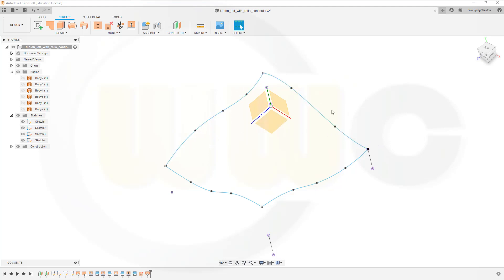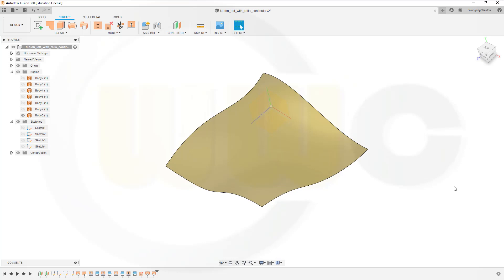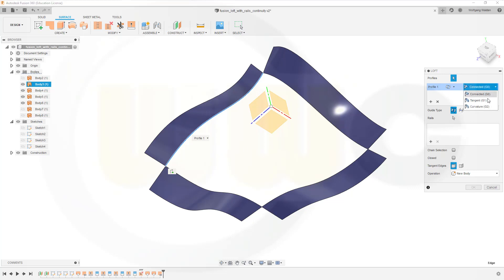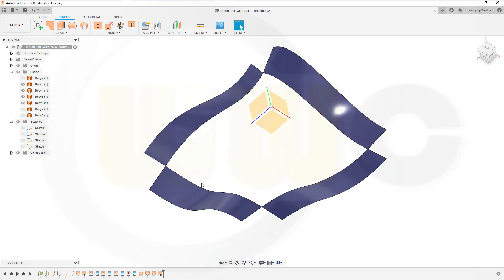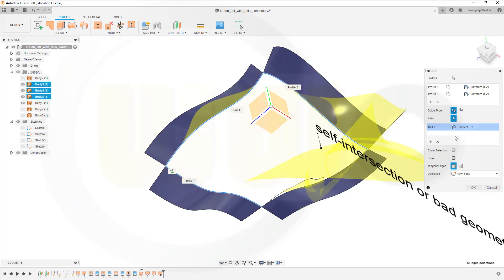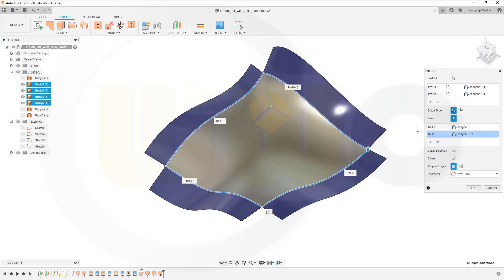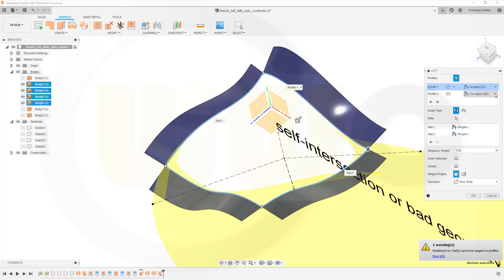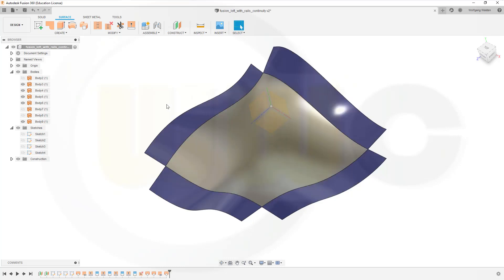Loft with Rails and Continuity - Fusion 360 Training - Surfaces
In my opinion not as good as inventor - enjoy! For better a overview regarding my youtube videos - head over to my blog.

Siemens NX
Surface Modelling / Flächenkonstruktion
SolidWorks
Surface Modelling / Flächenkonstruktion
Onshape
Drafting / Zeichnungen